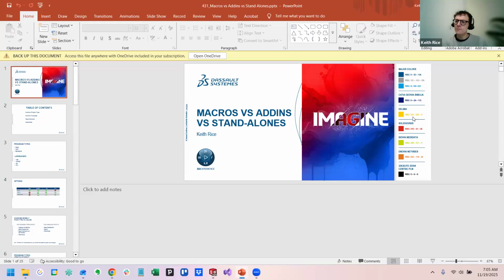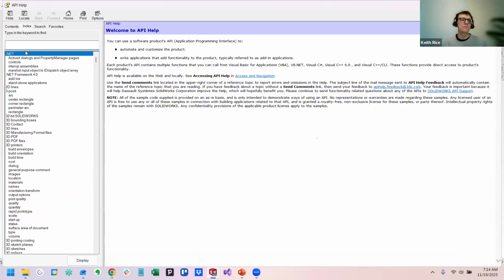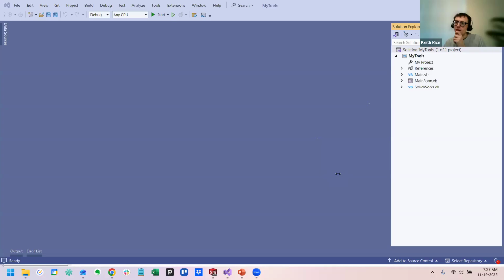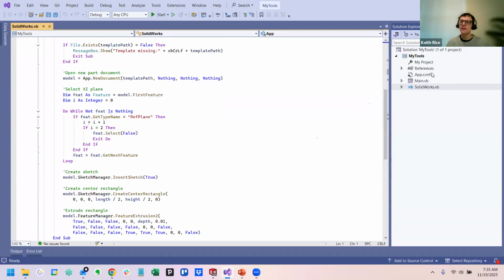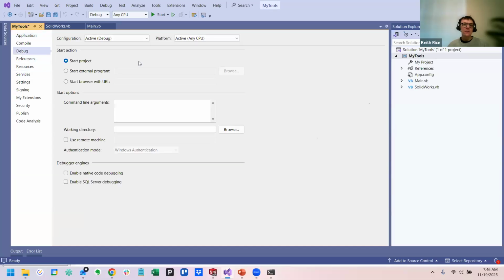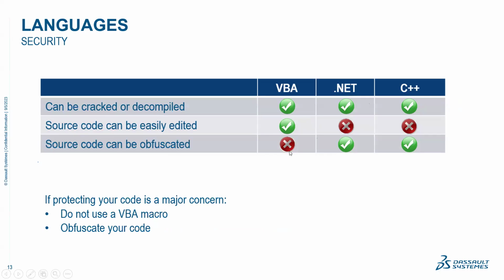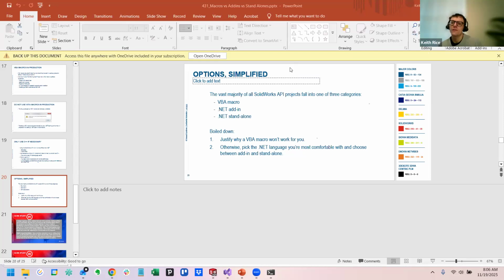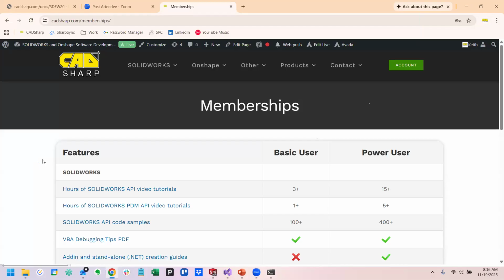Macros Vs Add-ins Vs StandAlones - APIs SOLIDWORKS UserGroup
Hosted By Amen Jlili

Macros Vs Add-ins Vs StandAlones
Presented by Keith Rice from CADSharp LLC